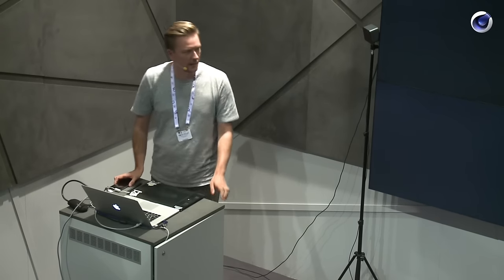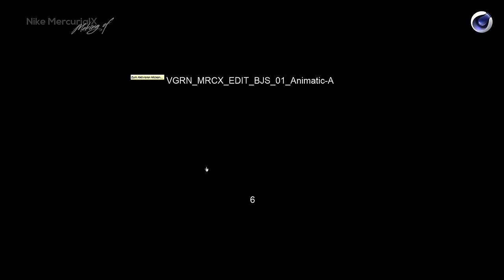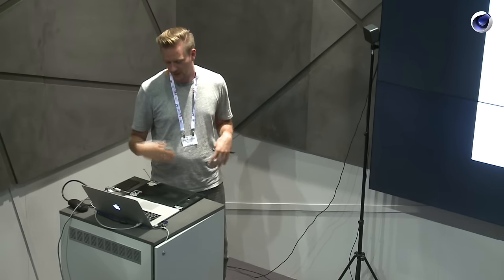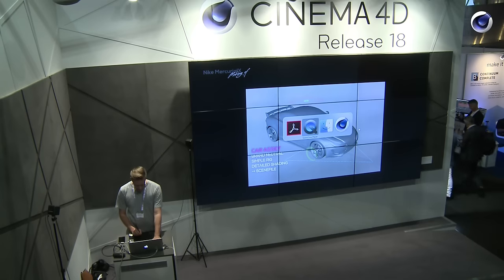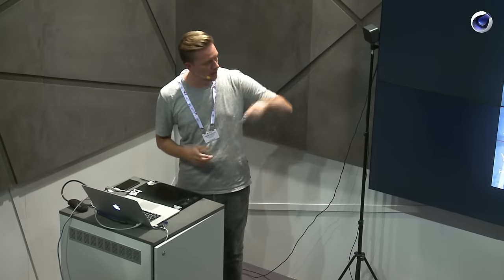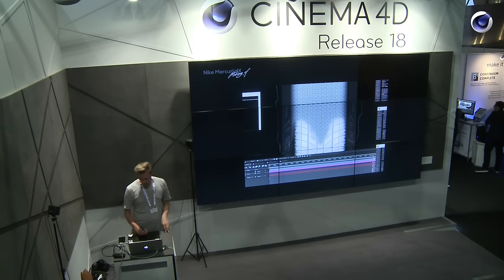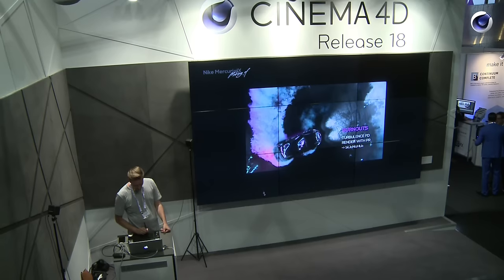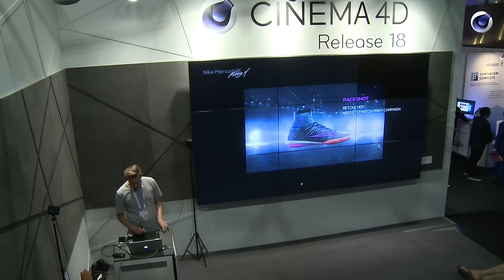The making of Nike MercurialX / Simon Fiedler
The new Nike MercurialX Streetsoccer Sneaker was introduced with a spot as fast and as radical as the shoe itself. The making-of gives interesting insights in the production of the project, techniques and especially troubleshooting.